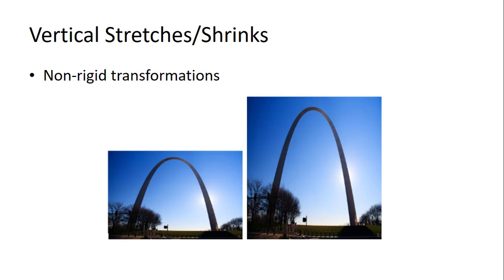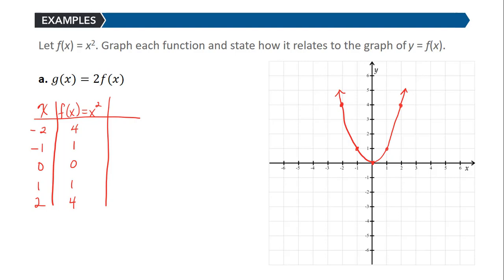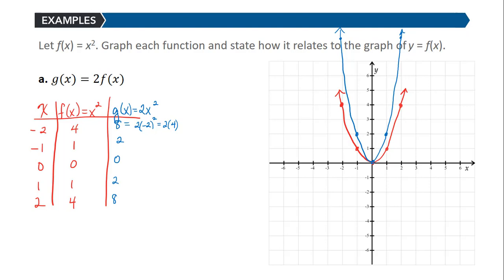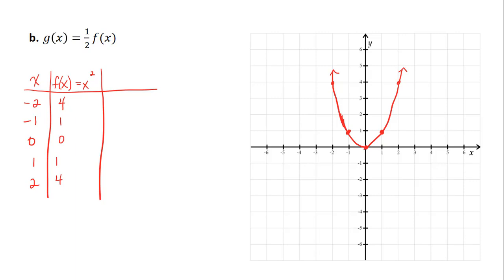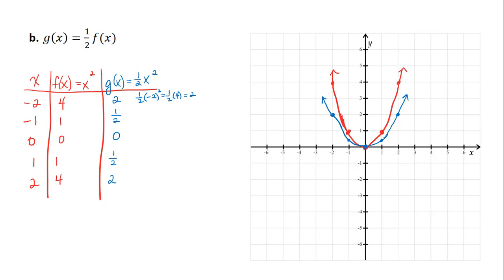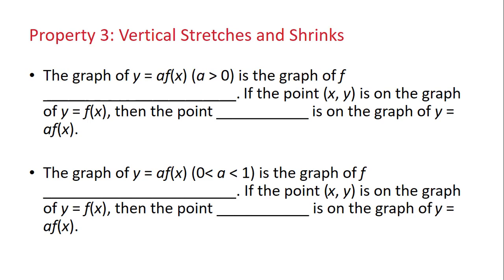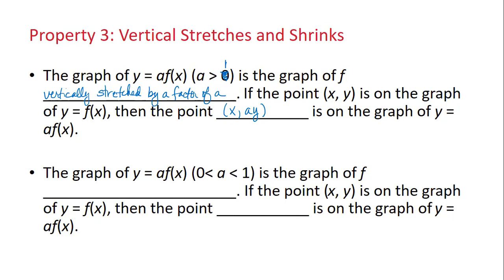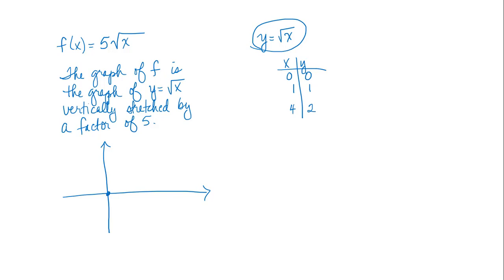Transformations of functions: Vertical stretches/shrinks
Section 11, objective 2 - examine the transformations that produce vertical stretches and shrinks to graphs of basic functions